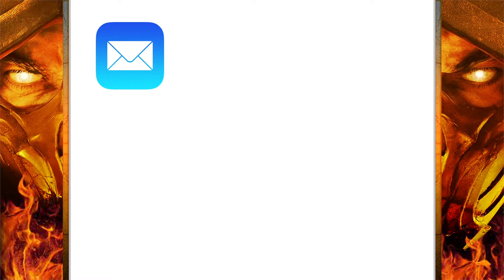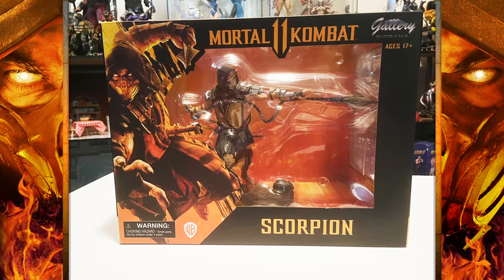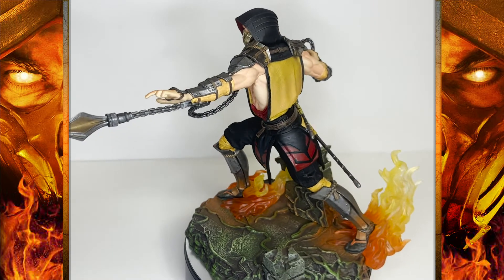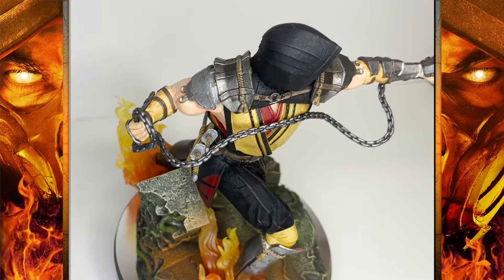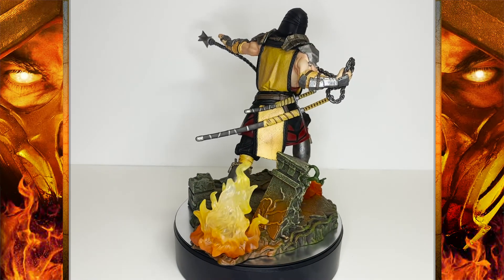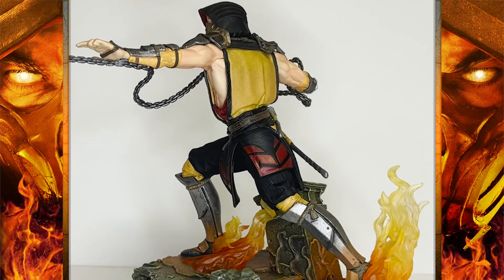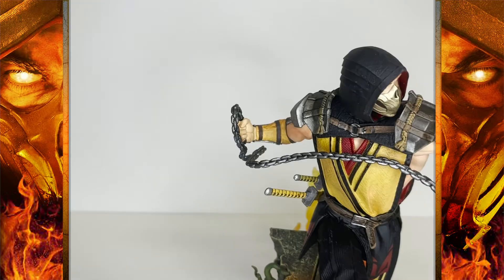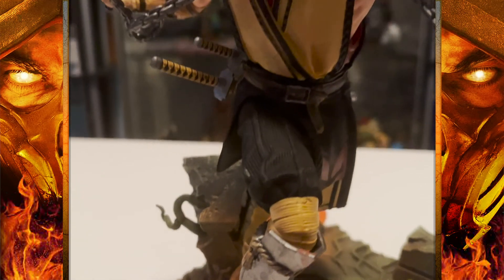Mortal Kombat XI Gallery Deluxe Scorpion Statue - Diamond Select Review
Delayed for over a year, the MK 11 Scorpion from Diamond Select's Diorama Gallery line has finally been released.  But was it worth the wait?